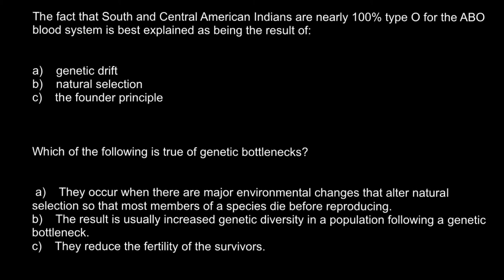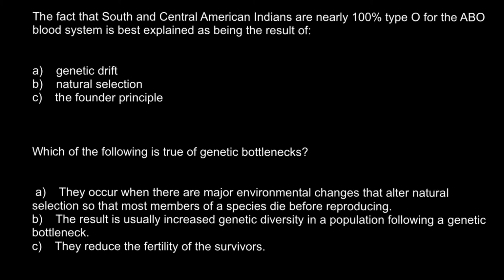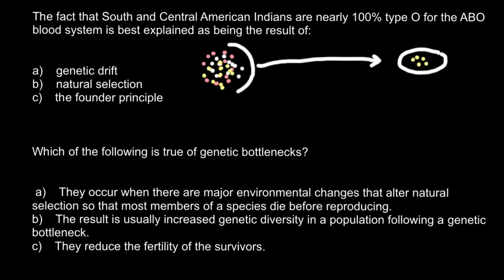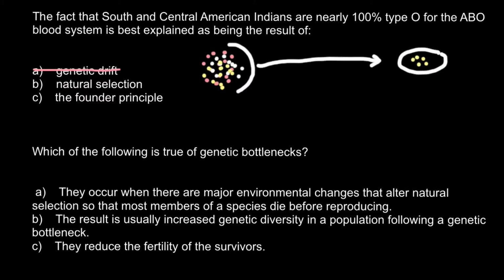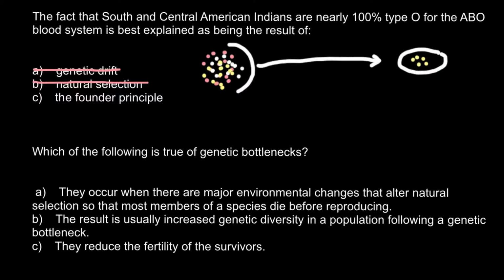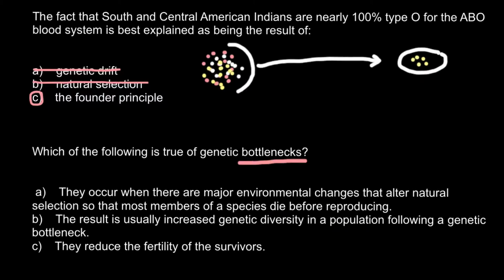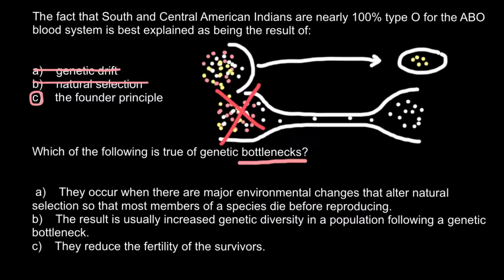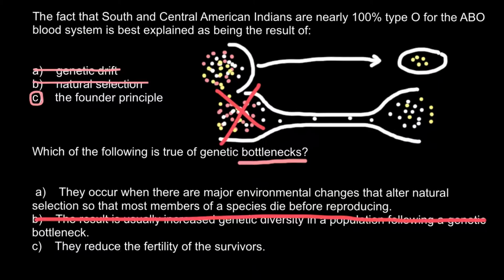Genetic drift, natural selection and founder principle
Genetic drift is the change in the frequency of an existing gene variant in a population due to random sampling of organisms. The alleles in the offspring are a sample of those in the parents, and chance has a role in determining whether a given individual survives and reproduces.